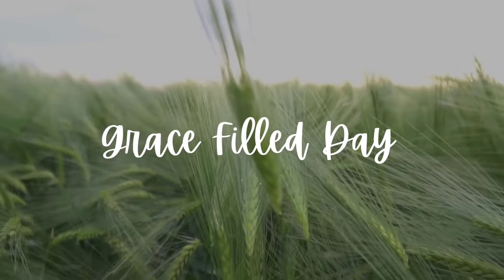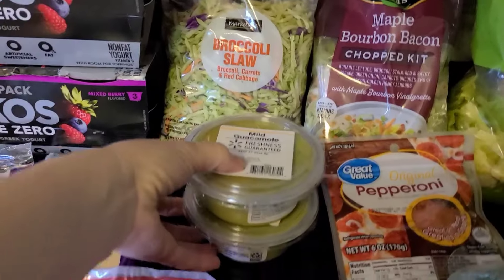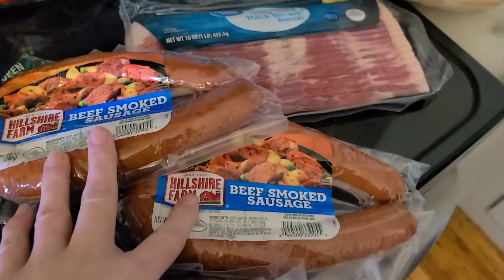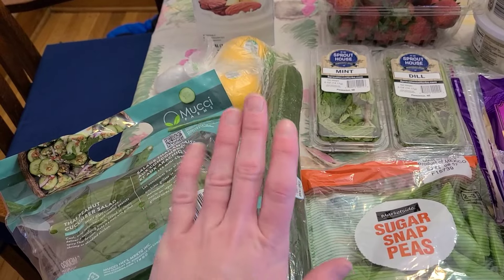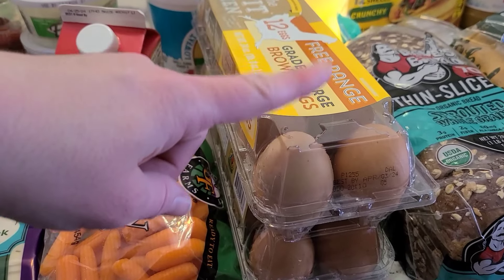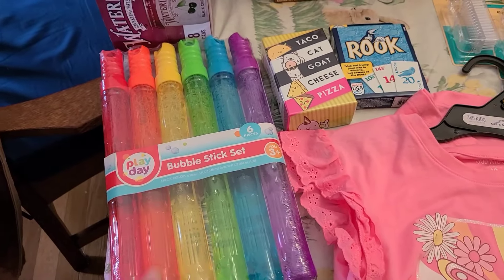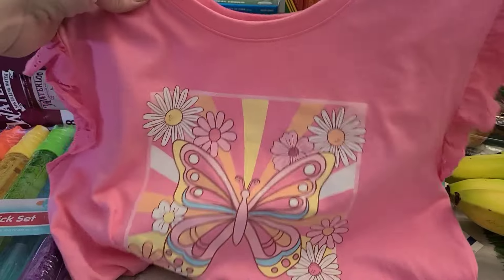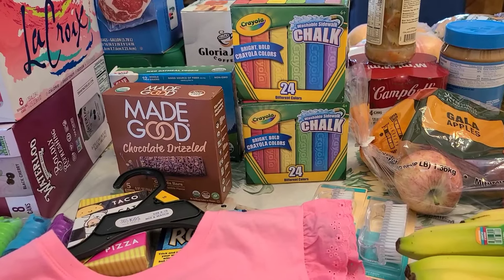Large Family Grocery Haul (two weeks)!! 🥑🥒🥕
Hello friends!
I can't wait to chat with you in the comments below! ❤️